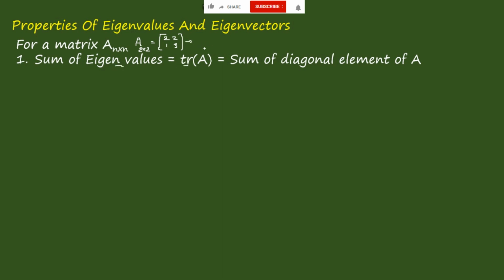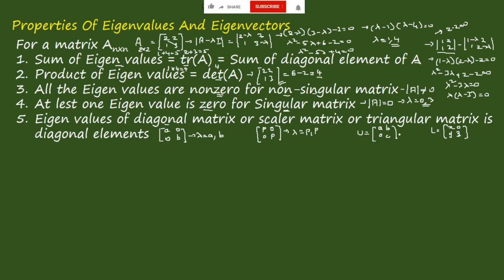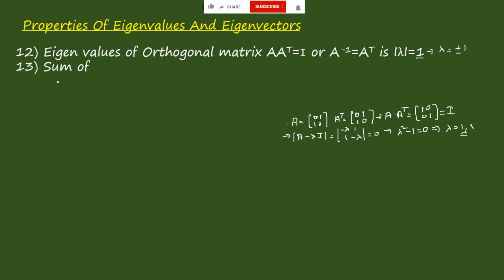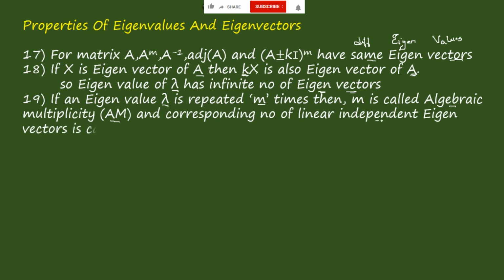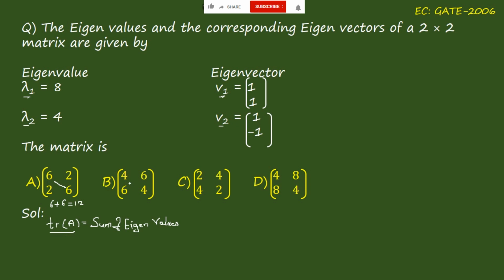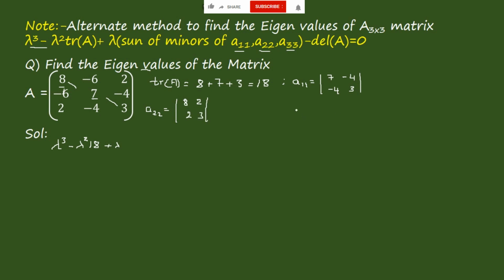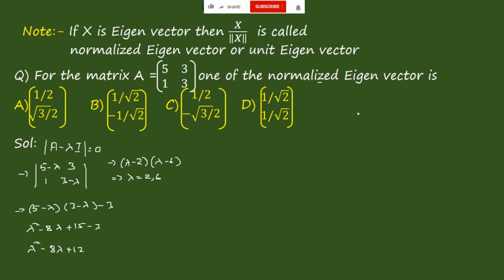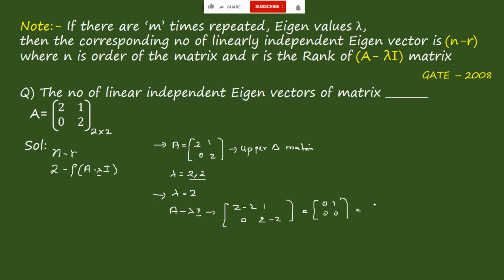Eigen values And Eigen vectors_Properties_Linear Algebra_Part17